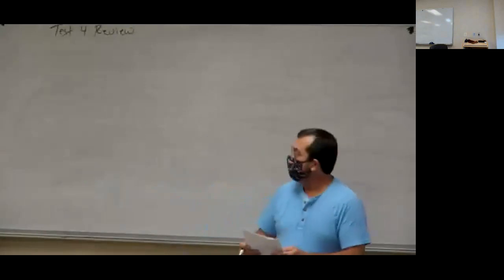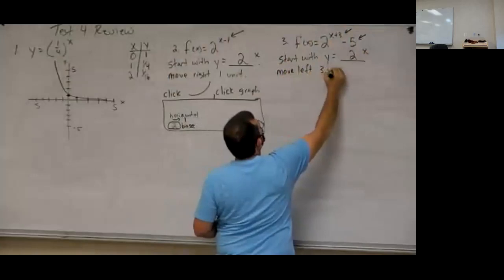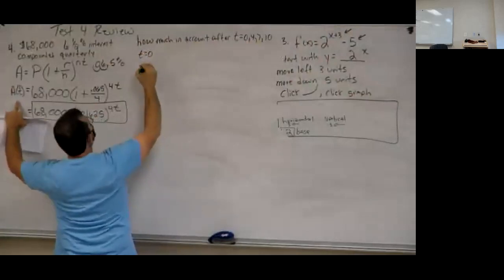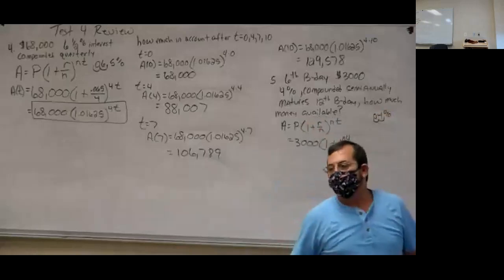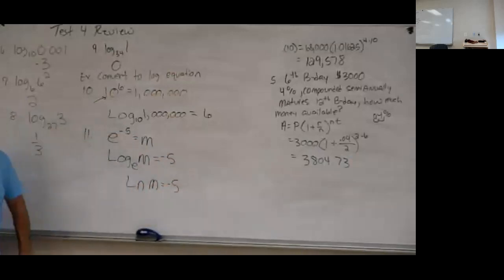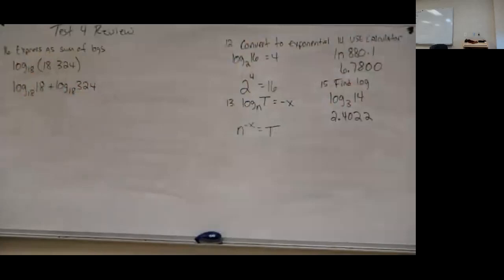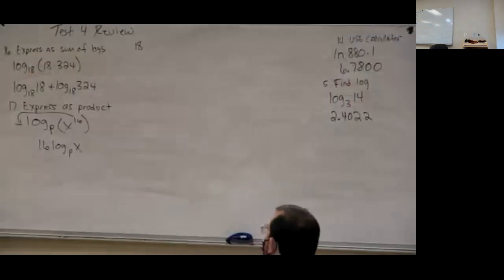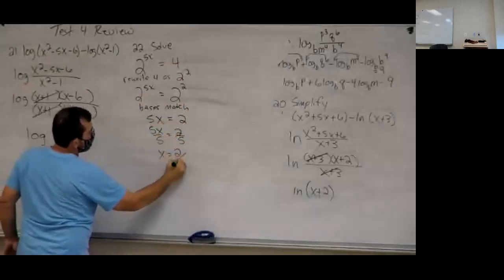CA A03 Spring 2021 Test 4 Review